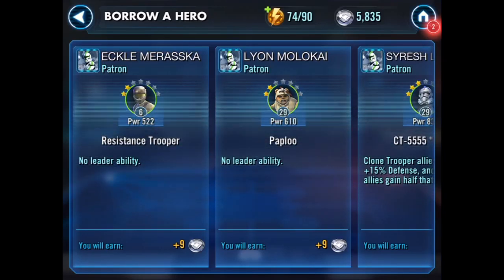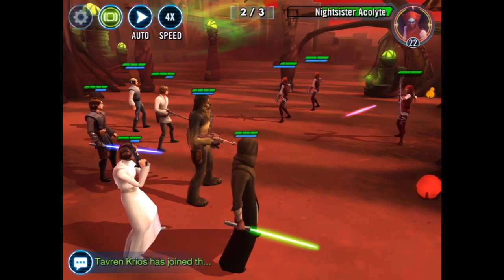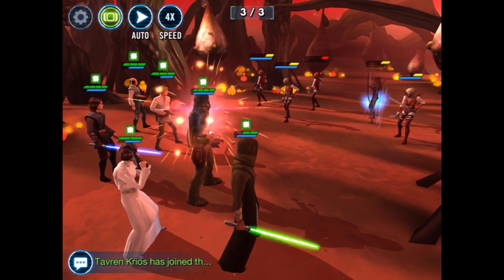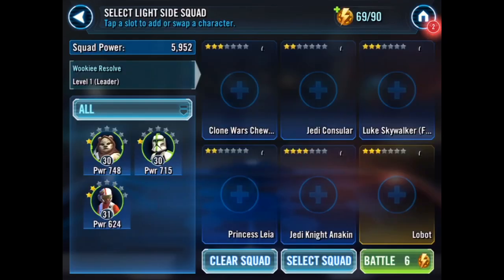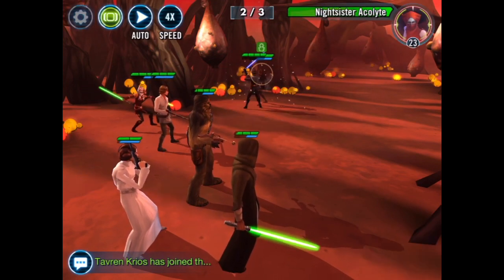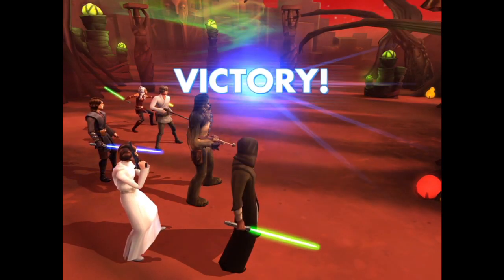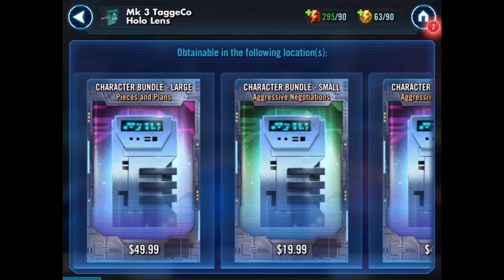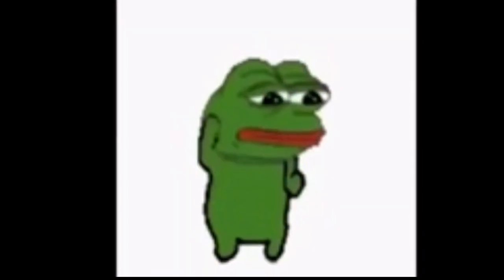SGOH Episode 1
MurkyPenguin’s YouTube is Python please check him out and sub to hi’s channel gonna take a while to find it but his video how to flip.